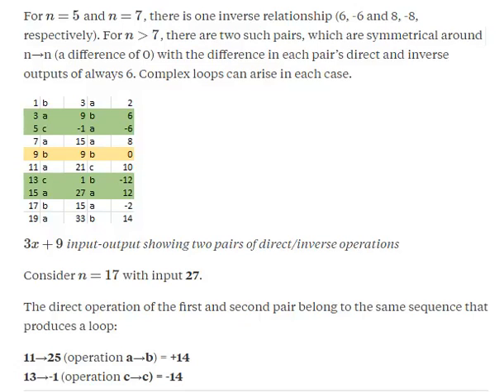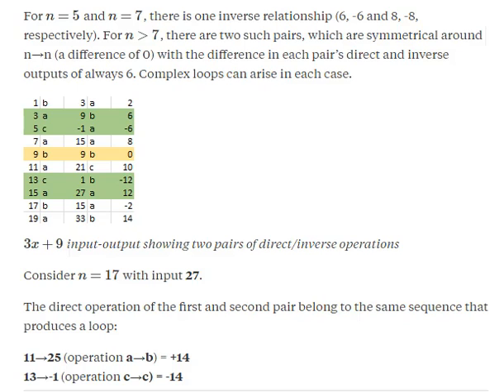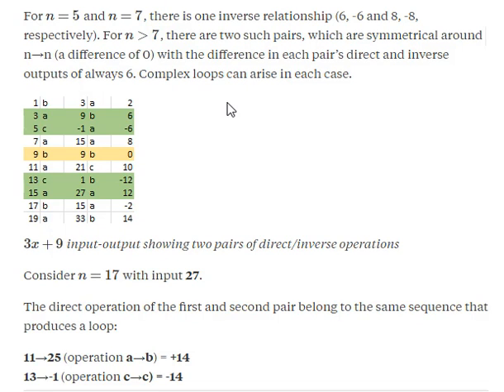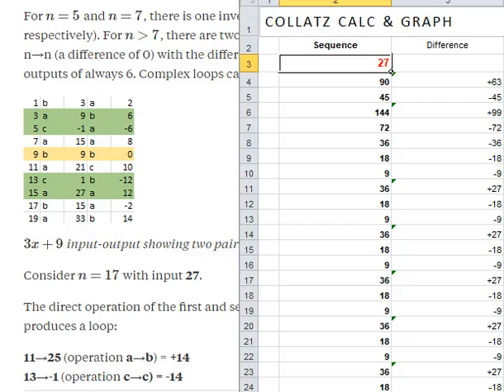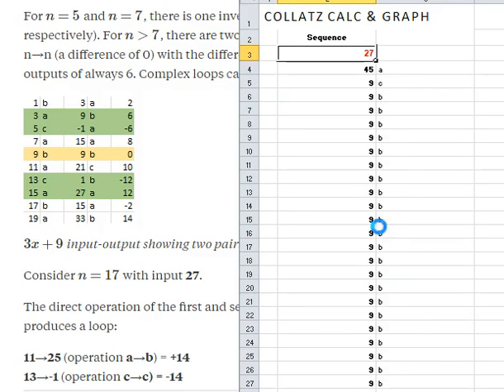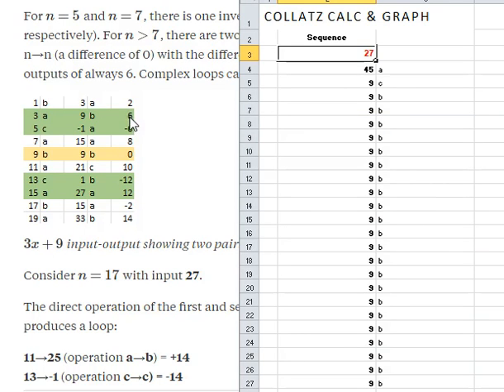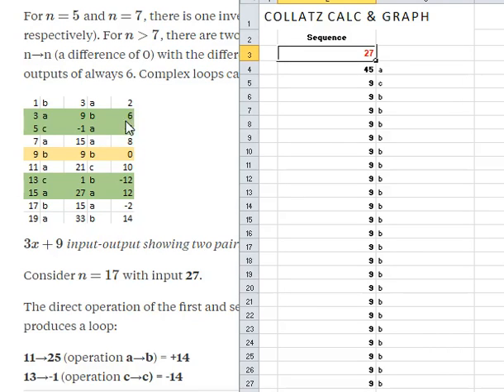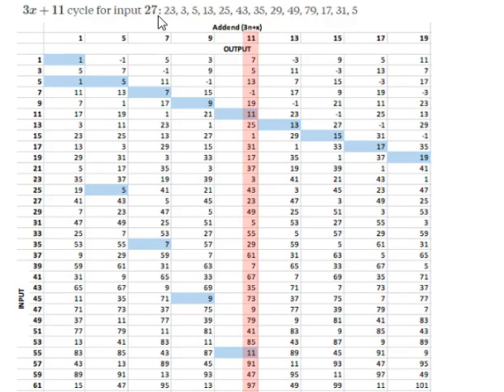Closing the Loop (1/3)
In this 5-minute video I continue the exploration of why loops occur for 3x + n sequences where is greater than 1. I turns out that complex loops are related to trivial loops in a rather interesting way.